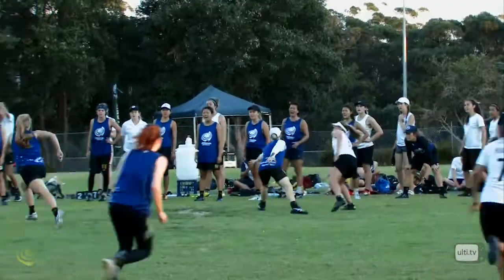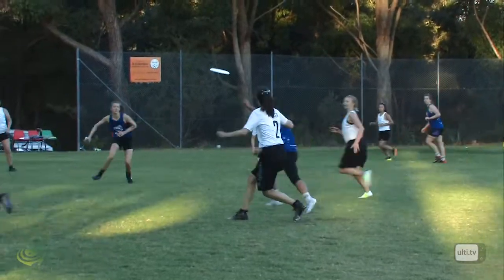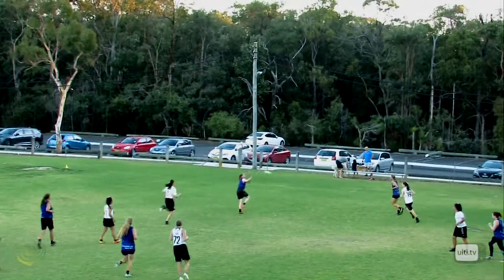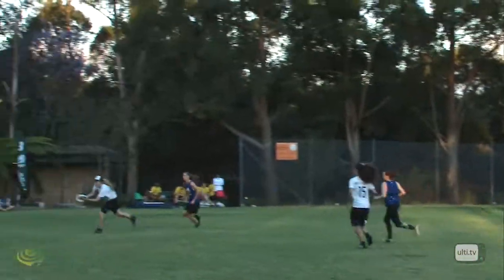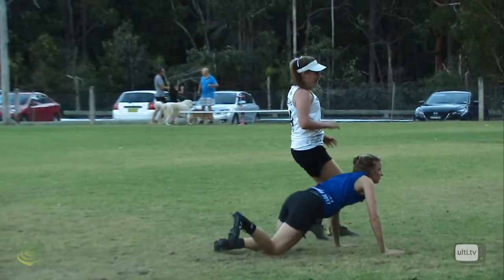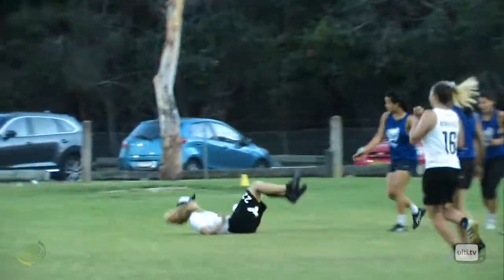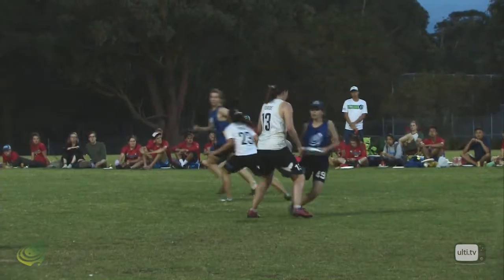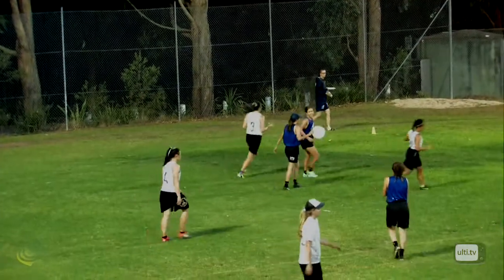Womens U24 Showcase Match AUS vs NZ